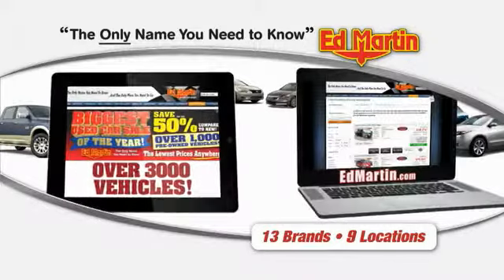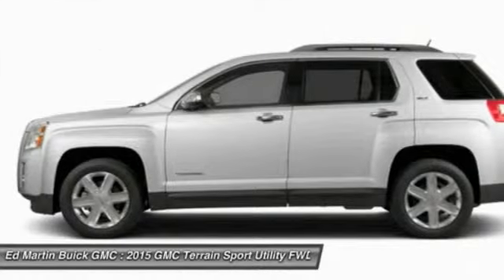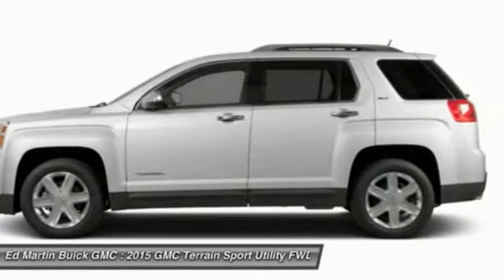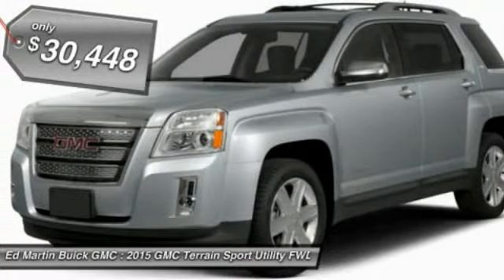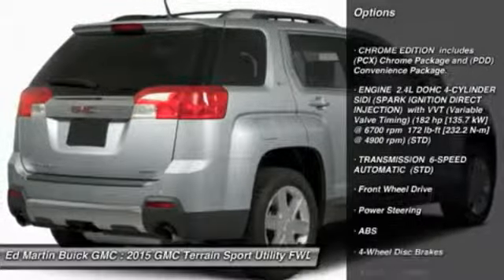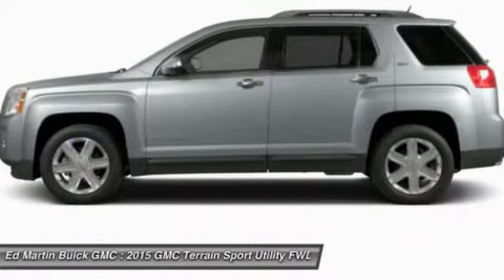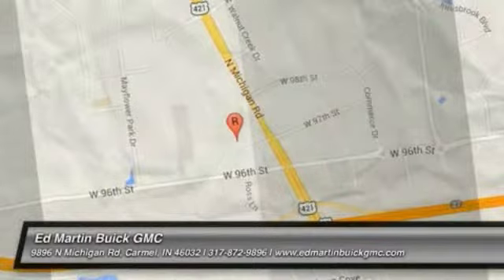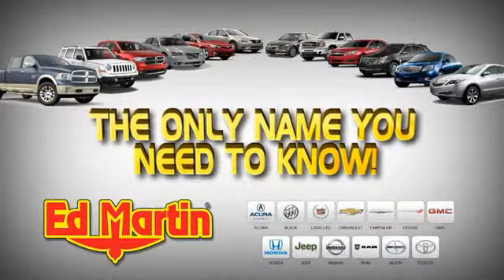2015 GMC TERRAIN Carmel, IN 550726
2015 GMC TERRAIN Carmel, IN
Stock# 550726

CHROME EDITION includes (PCX) Chrome Package and (PDD) Convenience Package., ENGINE 2.4L DOHC 4-CYLINDER SIDI (SPARK IGNITION DIRECT INJECTION) with VVT (Variable Valve Timing) (182 hp [135.7 kW] @ 6700 rpm 172 lb-ft [232.2 N-m] @ 4900 rpm) (STD), TRANSMISSION 6-SPEED AUTOMATIC (STD), Front Wheel Drive, Power Steering, ABS, 4-Wheel Disc Brakes.